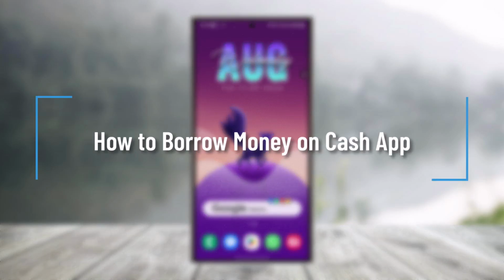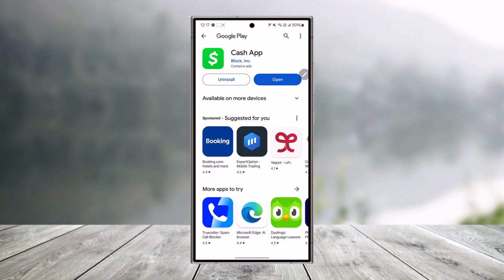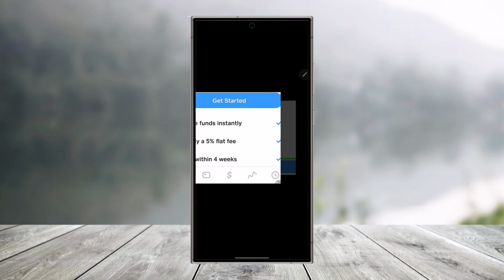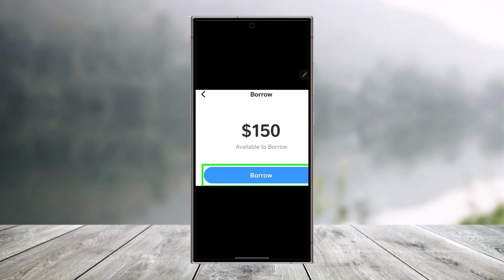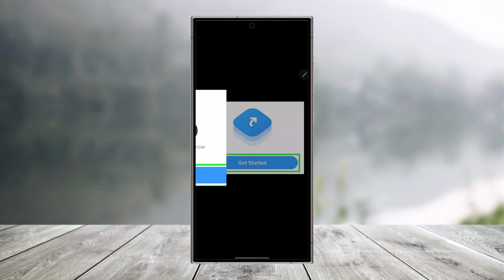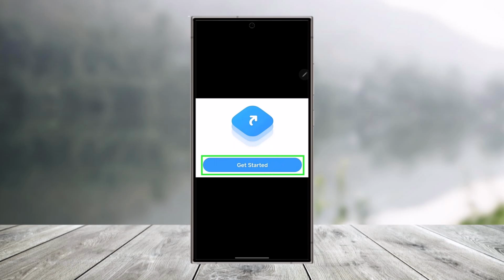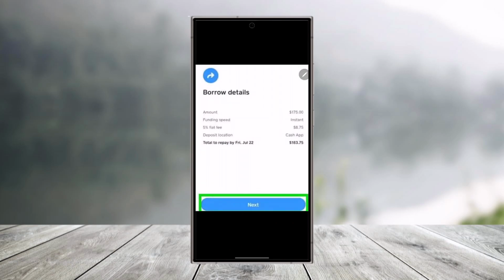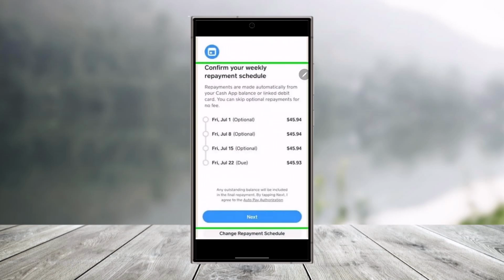Cash App Borrow Money - How to Borrow Money on Cash App (2024)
Today I'll guide you on how you can borrow money on Cash App.

In this video, I'll explain the steps to borrow money using Cash App, a feature that allows eligible users to access short-term loans directly through the app. Please note that the borrowing option may not be available for all Cash App users, as it depends on eligibility criteria set by Cash App.

First, ensure that you have the Cash App installed on your mobile device and that you are logged into your account. If you don't have the app yet, download it from the Play Store or App Store and follow the prompts to set up your account.

Once you are logged in, open the Cash App. You will see the main interface of the Cash App. Navigate to the home icon located at the bottom left corner of the screen. Tap on it to access your account dashboard.

In the account dashboard, look for the "Borrow" option. If you are eligible, you will see this option listed. Tap on the "Borrow" button to proceed. If the option is not visible, it means that you are not currently eligible to borrow money through Cash App.

For those who see the "Borrow" option, tap on it and enter the amount you wish to borrow. Cash App will show you the maximum amount you are eligible to borrow. Enter the desired amount within this limit and tap on the "Get Started" button.

Next, you will be presented with the borrowing details, including the loan amount, fees, and interest rates. Review these details carefully to understand the terms of the loan. Once you are satisfied with the terms, tap on the "Next" button to proceed.

Follow the on-screen instructions to complete the borrowing process. You may need to provide additional information or confirm certain details. Once everything is verified, tap on the "Borrow Money" button to finalize the transaction.

After completing these steps, the borrowed amount will be deposited into your Cash App account. You can use these funds for any purpose, such as paying bills, making purchases, or covering unexpected expenses.

Borrowing money through Cash App is a convenient way to access short-term funds. Make sure to repay the loan on time to avoid additional charges and maintain a good standing with Cash App.

By following these steps, you can easily borrow money on Cash App if you are eligible. This ensures that you have access to funds when you need them. Regularly reviewing your borrowing options and understanding the terms is a good practice to manage your finances effectively.

0:00 - How to borrow money on Cash App
0:02 - Open Cash App and log in
0:12 - Navigate to the home icon
0:17 - Look for the "Borrow" option
0:27 - Enter the amount to borrow
0:32 - Review borrowing details
0:37 - Complete the borrowing process
0:46 - Receive borrowed funds
0:59 - End of video